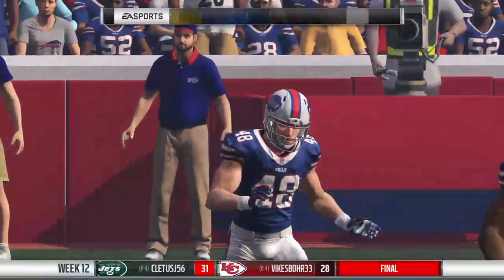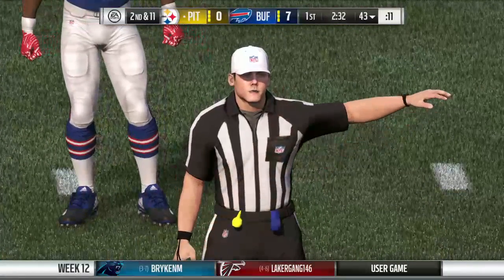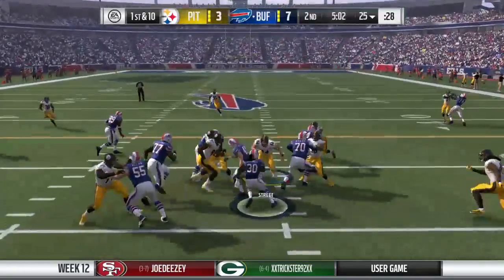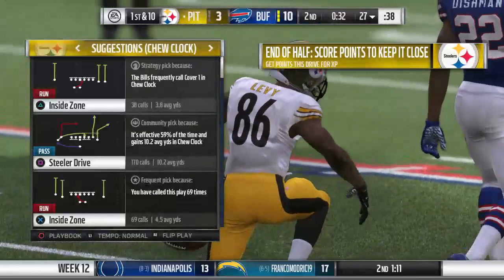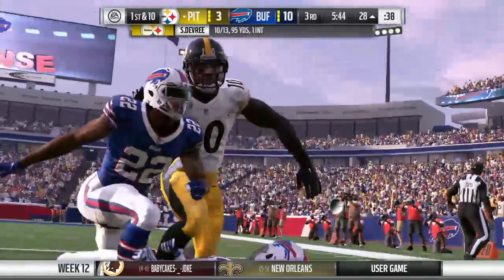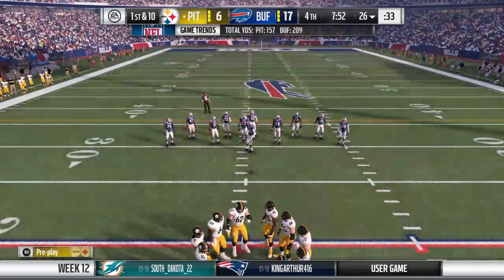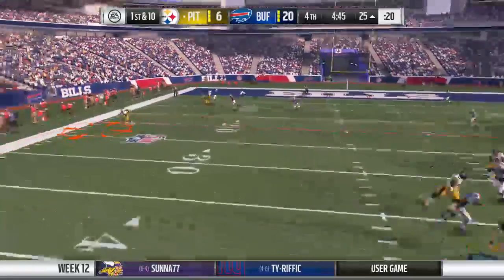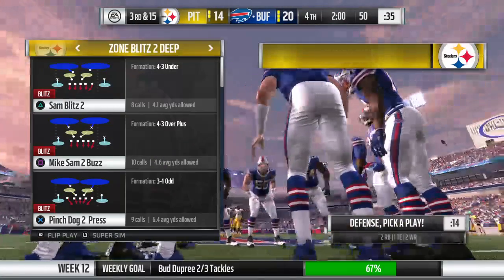sliderlynn's Live PS4 Broadcast